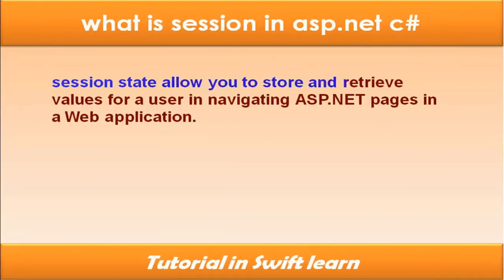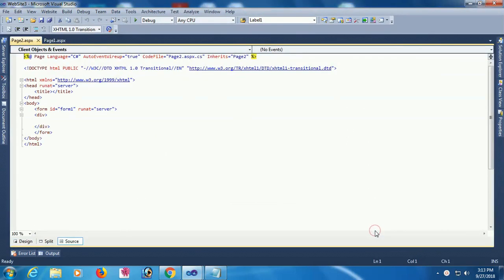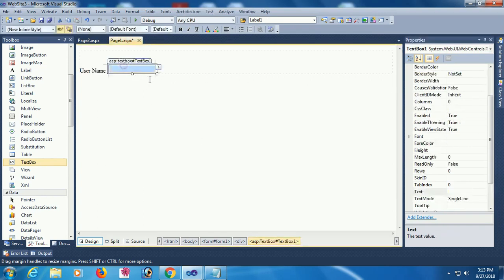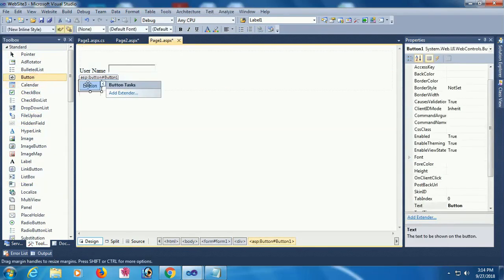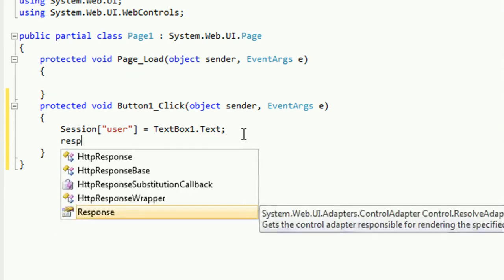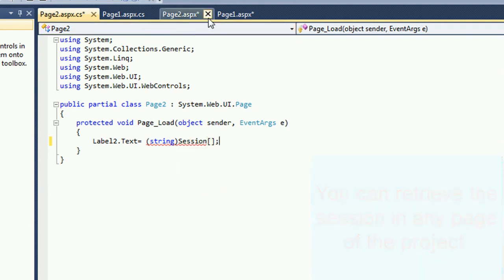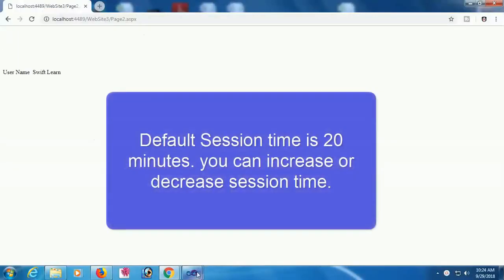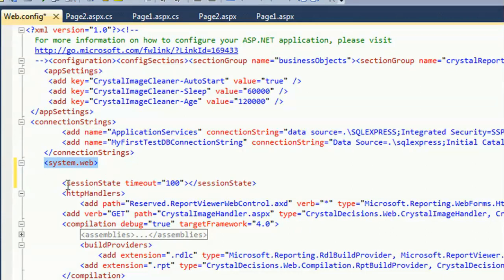Pass session variable to another page asp.net. Increase session time out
asp.net session. if you want to learn session this video is for you. you can learn
What is session?
How to declare session?
How to pass session to another page in asp.net?
default session time.
How to increase session time or decrease session time in asp.net c#.
you can increase session time using web.config file.

c# tutorial for beginners Swift Learn